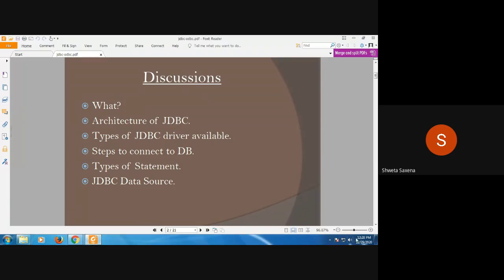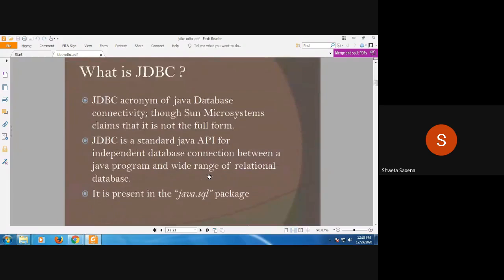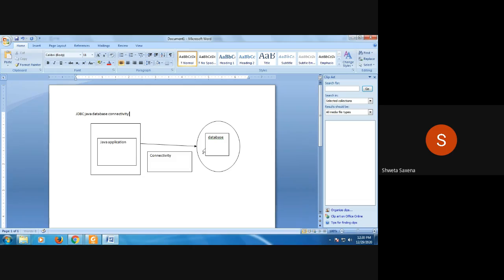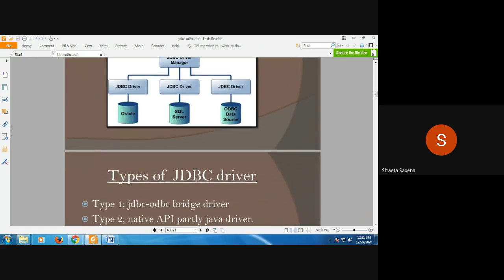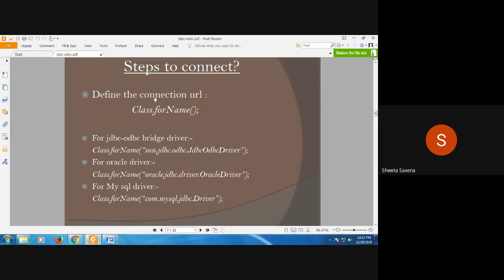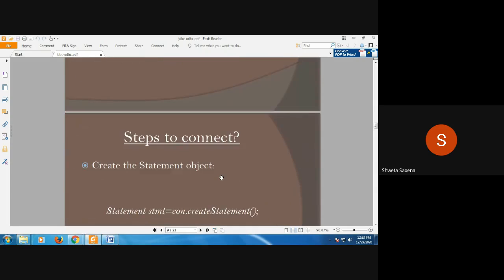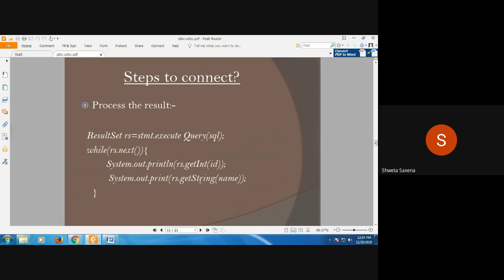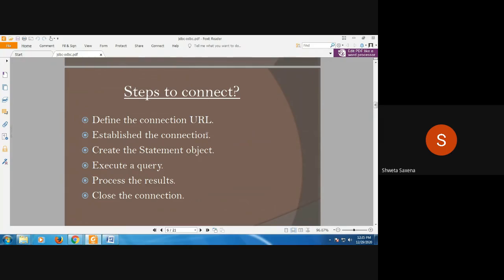Introduction of JDBC-ODBC.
Advance Java Lab Experiment.